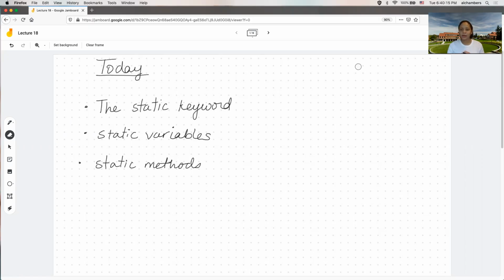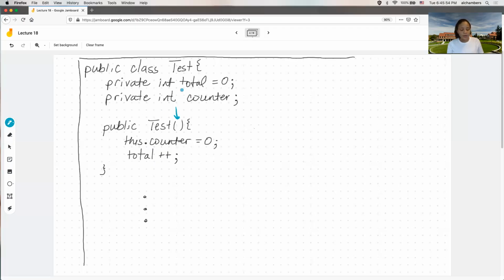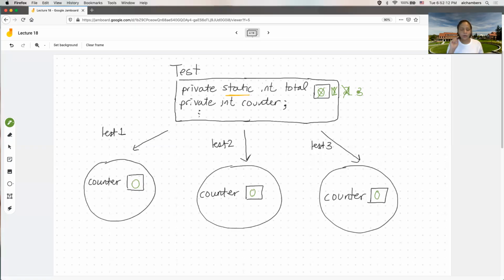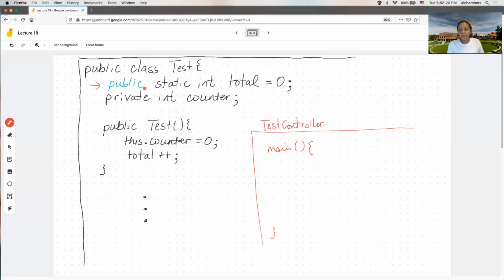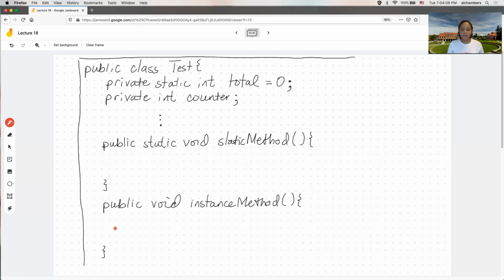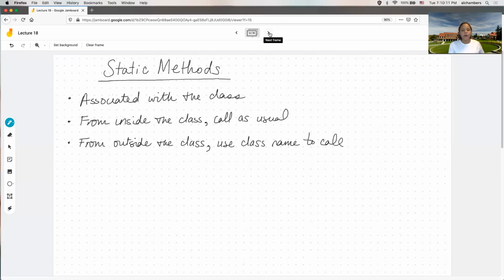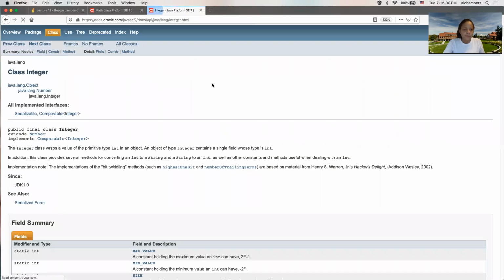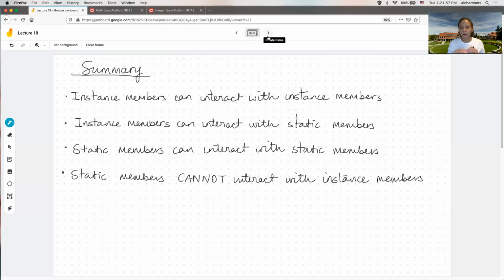Lecture 18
- Definition of "static" keyword
- Static variables
- Static methods